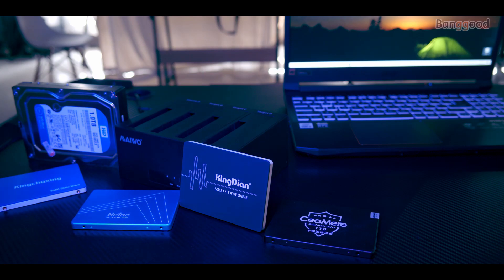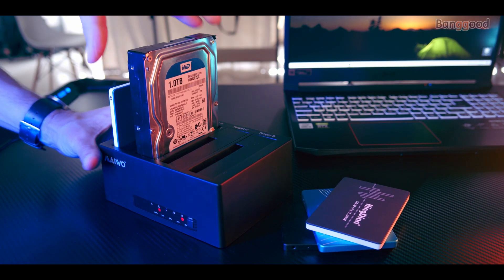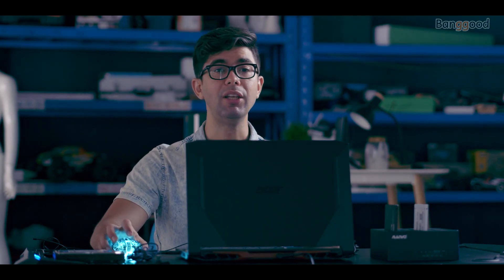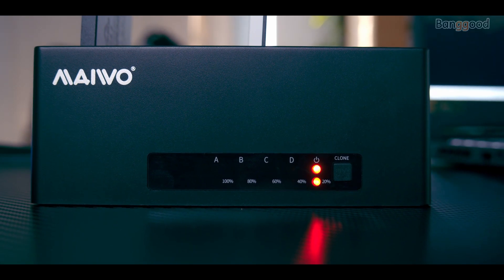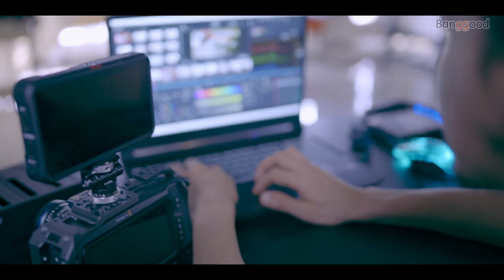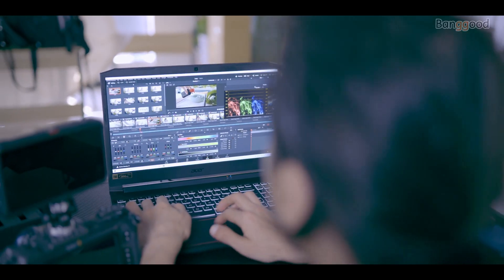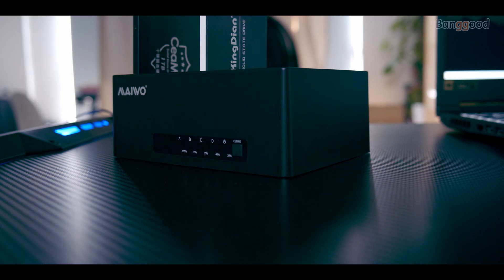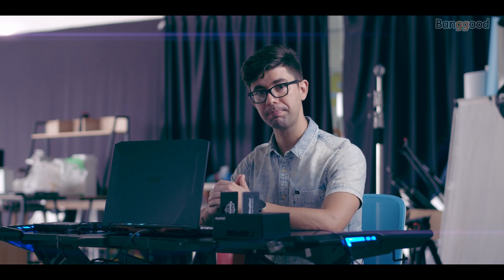4 Bay Docking Station, SSD & HDD | Clone your drives without a PC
The Maivo 4 bay unit is a nice docking station to backup or clones your hard drives in a matter of seconds without the need to use a computer. Equipped with SATA and USB ports and the capacity for up to 4 hard drives or SSD of both sizes 2.5" and 3.5".

Detailed description:
1. SATA HDD/ SSD duplicator, data clone device.
2. Clone off-line, no need to connect to PC.
3. Read & Write 4 HDD/ SSD at the same time. 64GB storage extension.
4. Plug and Play, change the HDD/ SSD without tool.
5. Vertical design, great for heat dissipation.
6. Compatible with both 2.5'' and 3.5'' SATA HDD/ SSD.
7. Massive storage, 78 W power supply.
8. Auto sleep, reduce power consumption.

✔Specially prepared for YouTube discounted complete list of the Docking station and SSDs